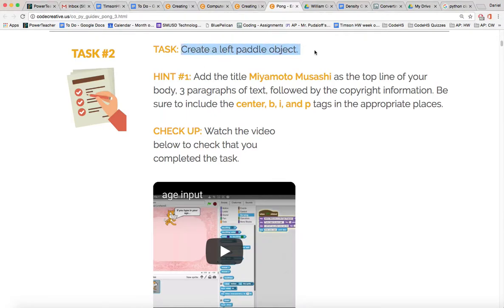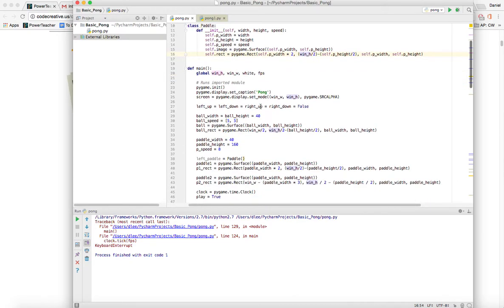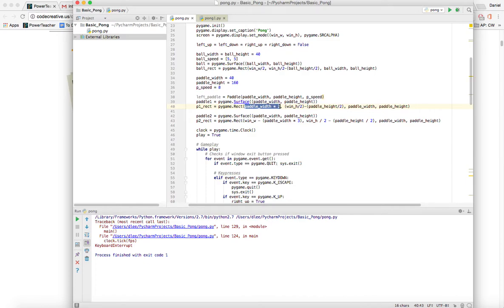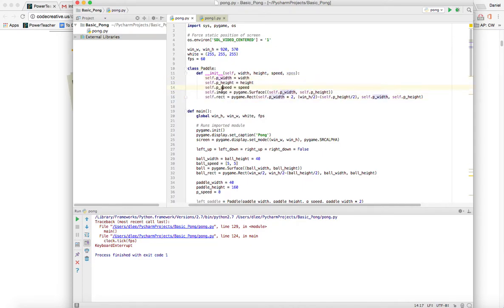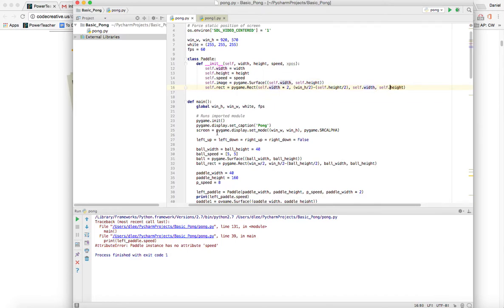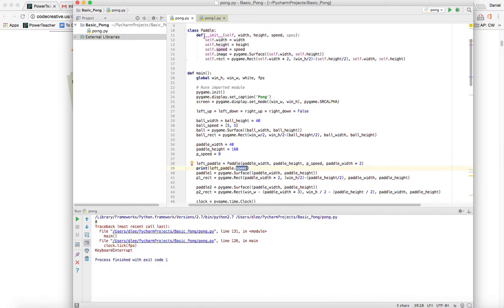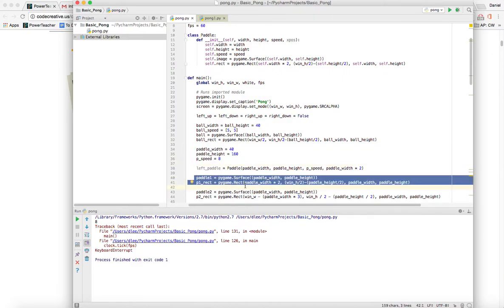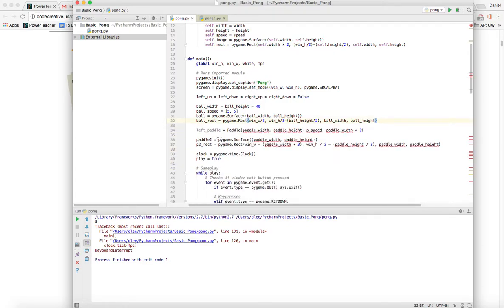T2 Create left paddle object